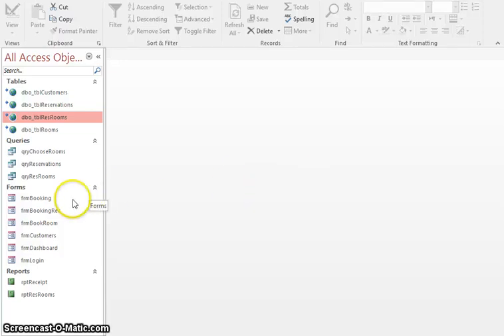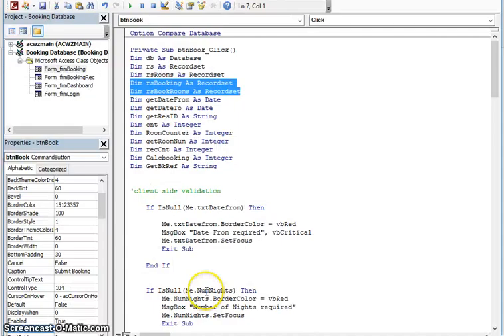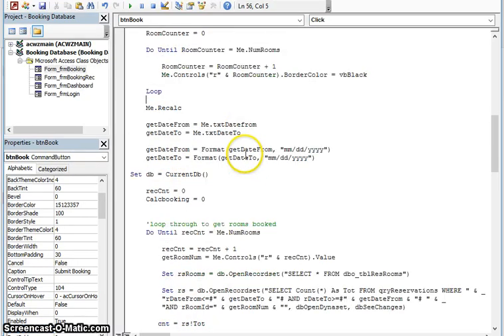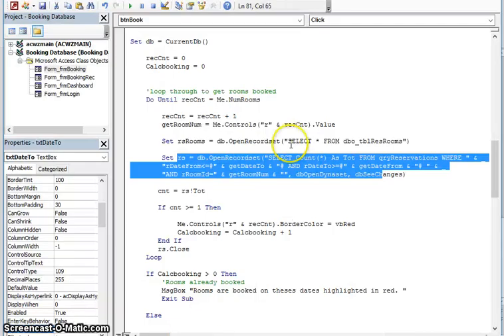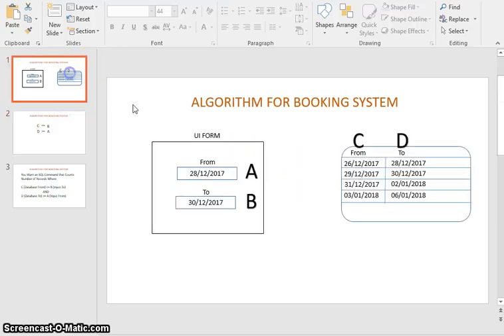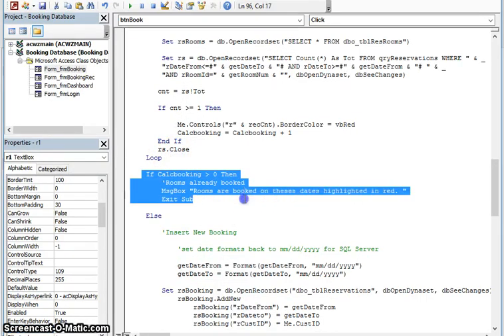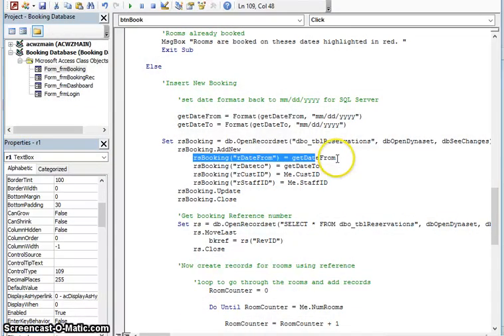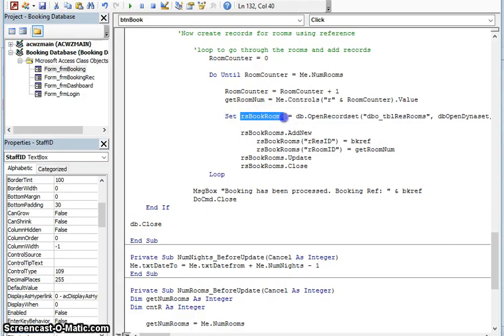Creating a Room booking system Part 3